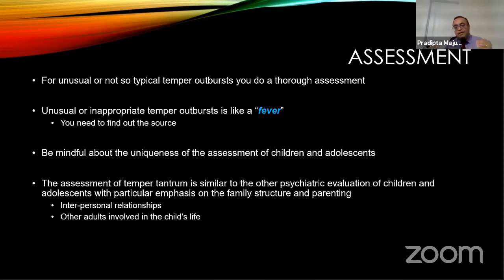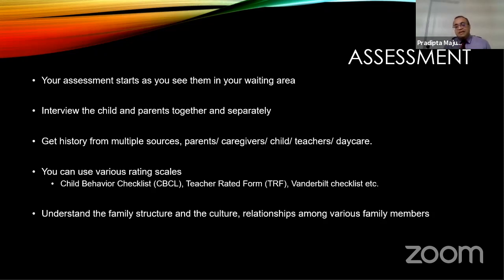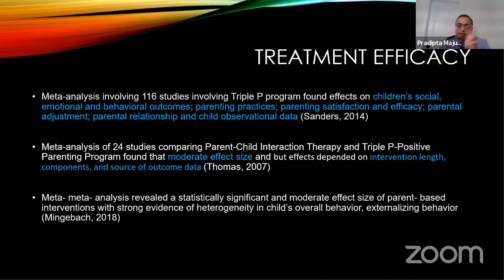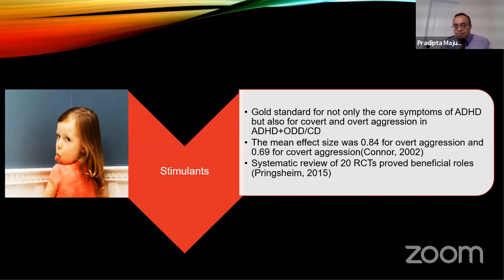BLDE (DU) WEBINAR - 09, HOSTED BY: DEPT OF PSYCHIATRY